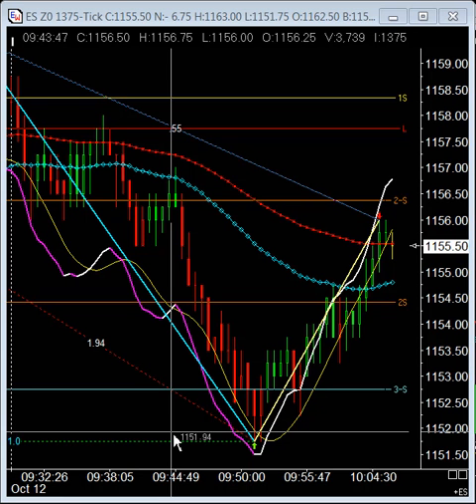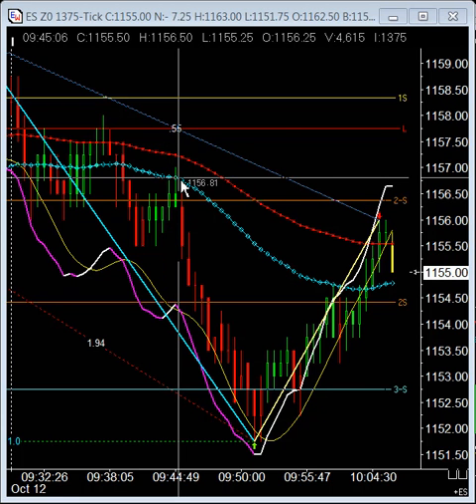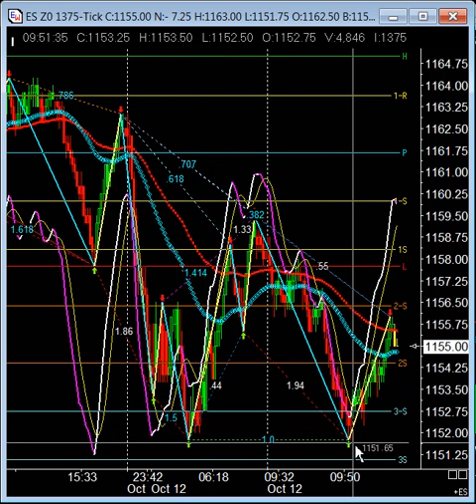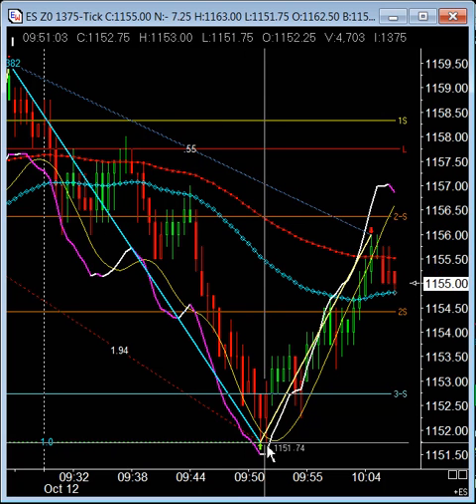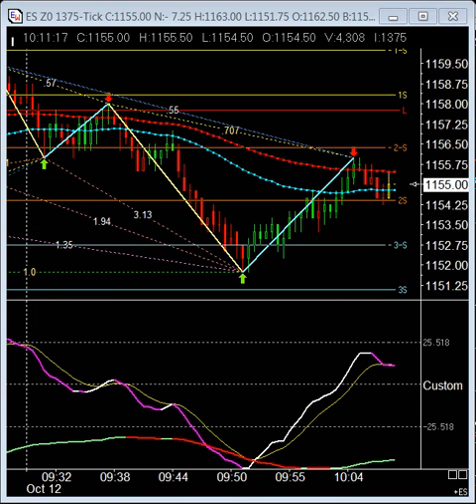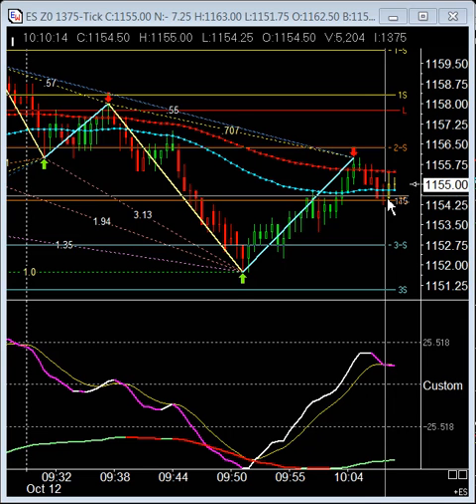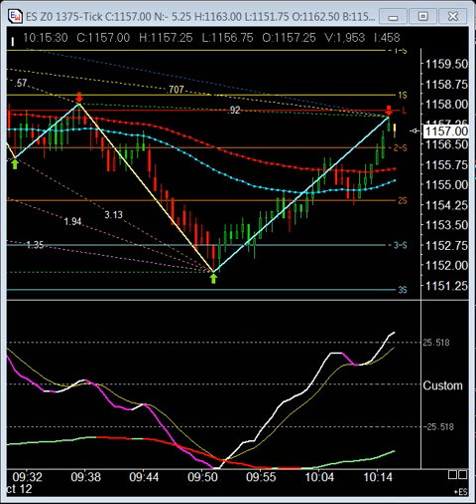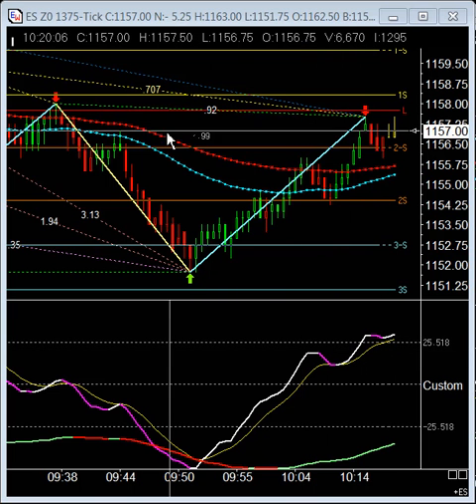Trading Video Using Support and Resistance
Advanced techniques for trading futures, forex, commodities and options.  Eleven lessons you can use immediately to improve your trading success.